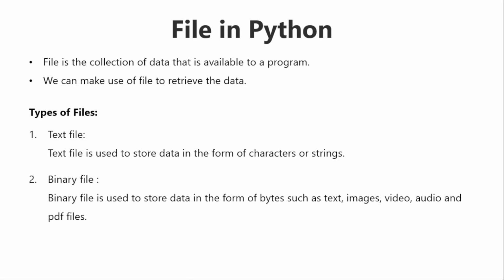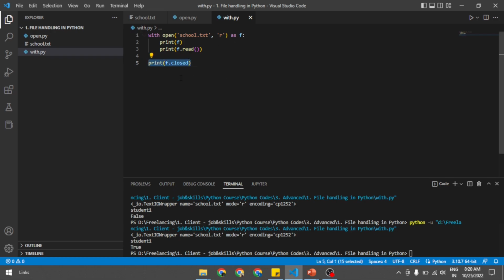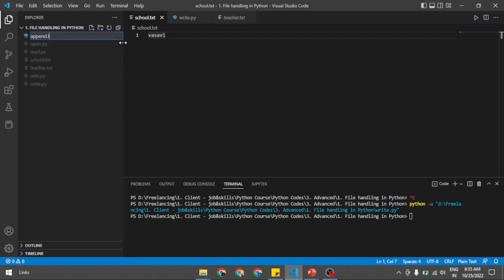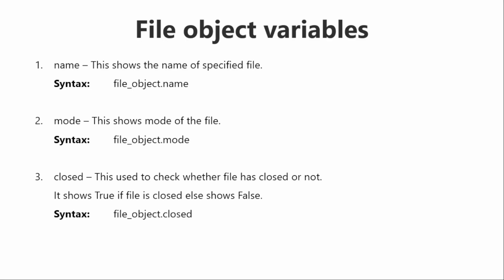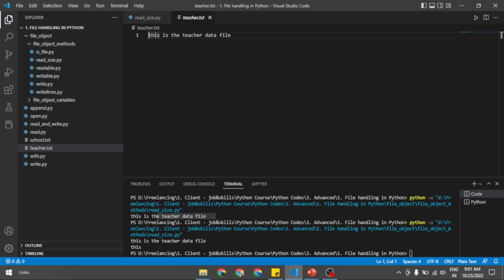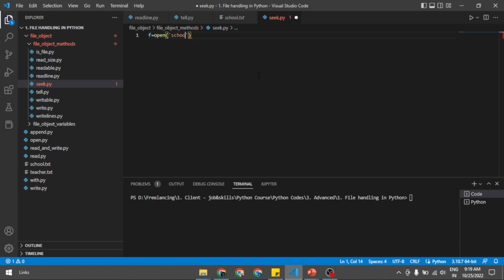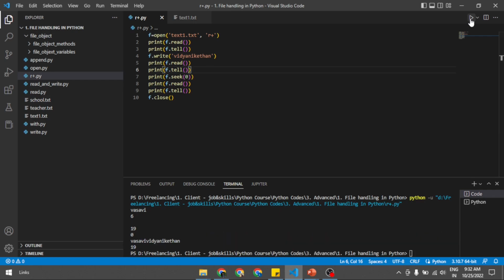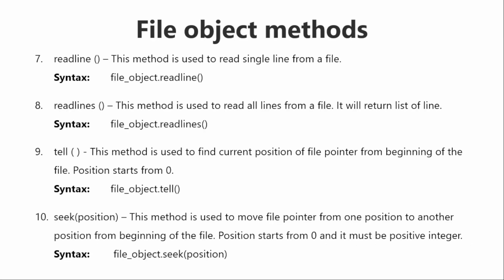1 File handling in Python